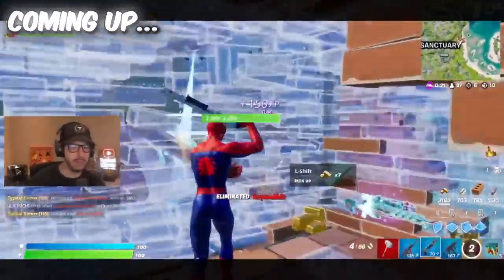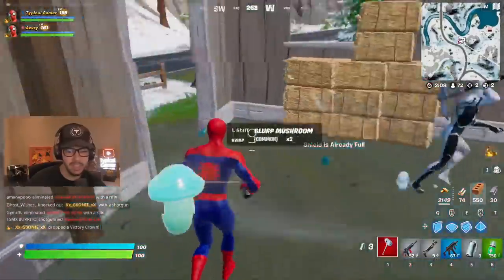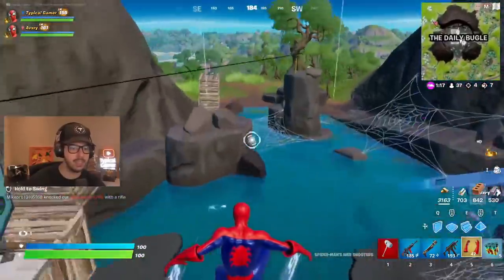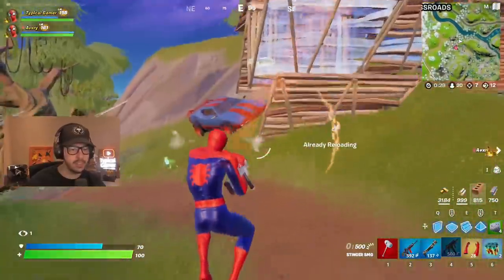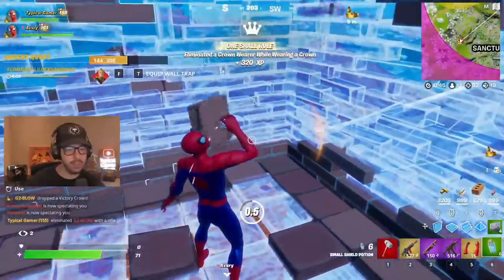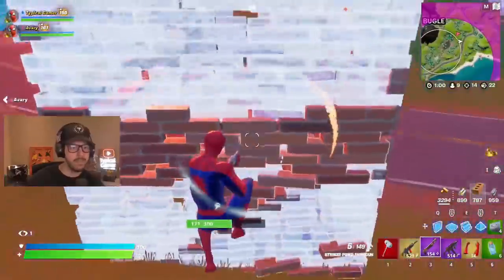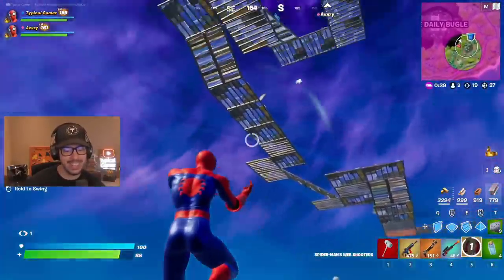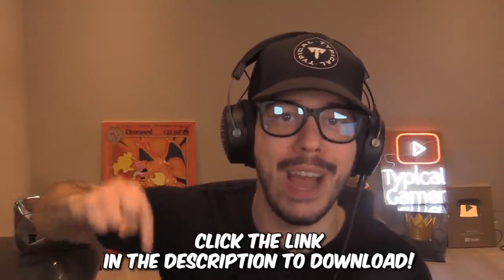I Hit a 20 bomb Spider-Man Trickshot...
Fortnite Chapter 3 Gameplay with Typical Gamer!